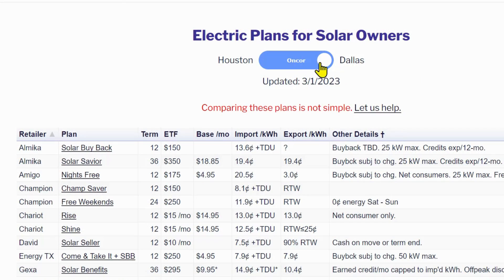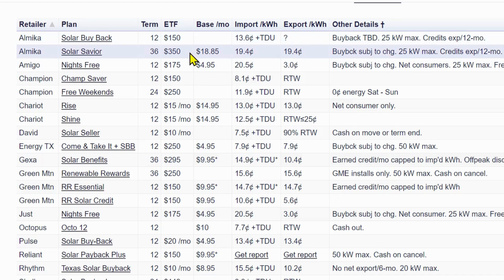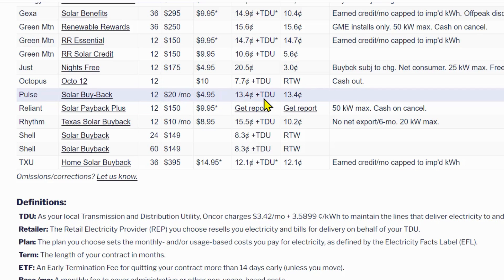Choosing the right solar buy-back plan in Texas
If you live in a deregulated part of the Texas power grid, then you're probably pretty confused by all the options when choosing a power plan. If you have gone solar or plan on going solar then you'll want to watch this video, where I break down what the solar buy-back plans offer, how to choose the best one and what you can expect from your new utility bill.

All Solar Texas is a family owned solar company, focused on helping Texans find energy independence.

We are local, family-owned solar company that specializes in helping Texas families claim energy independence and protect their power by going solar. Whether you are looking to get completely off-grid or just eliminate your utility bill forever, we are here to educate you on the options, provide long-term low APR financing and excellent customer service.

Texas Electrical Contractors License # 37467